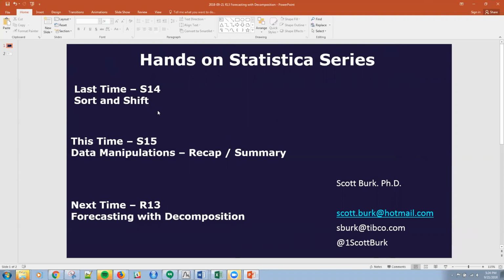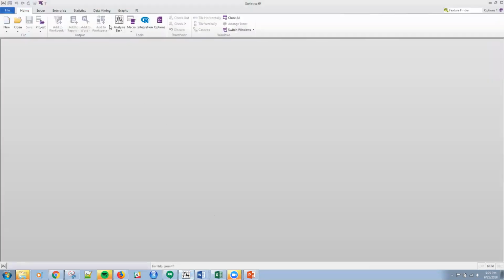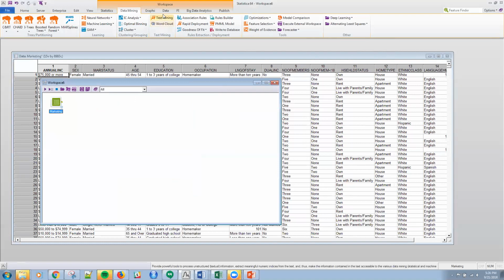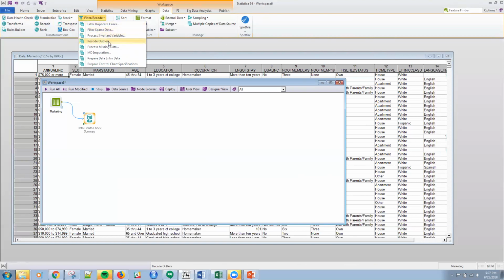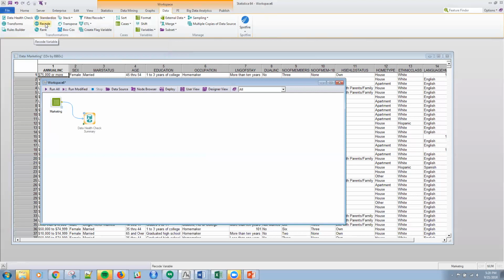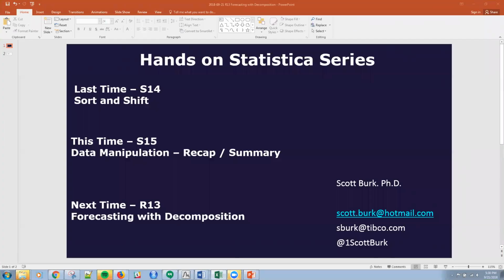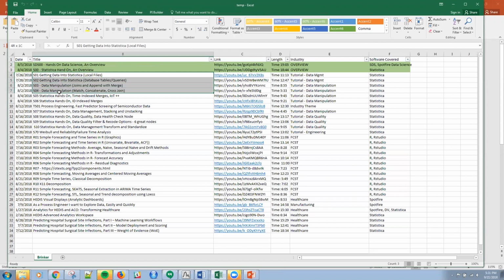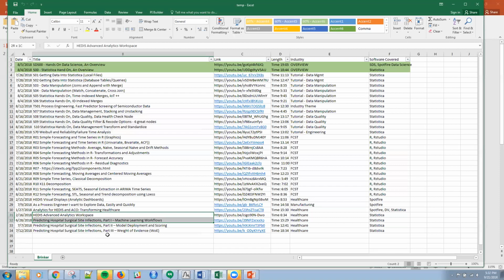S15 Recap and Summary of Data Manipulation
Whether you are an Analytics Manager, Data Scientist, Analyst or Engineer you will love Statistica.  This short video provides a summary of some data manipulation or wrangling functions within Statistica. It recaps the last dozen or so videos at a very high level.  This video is a useful reference.  Brief, easy instructions.